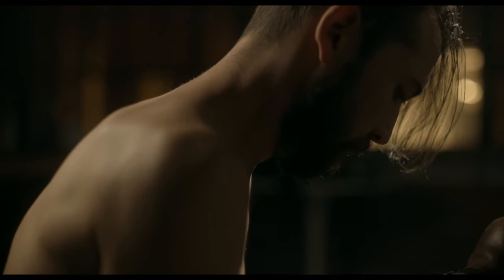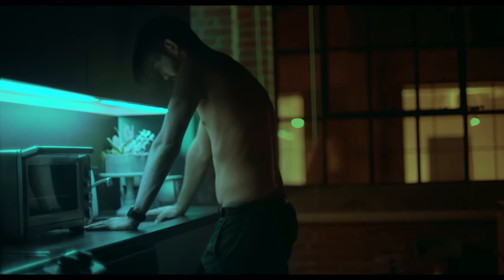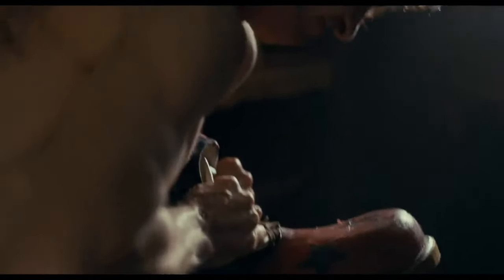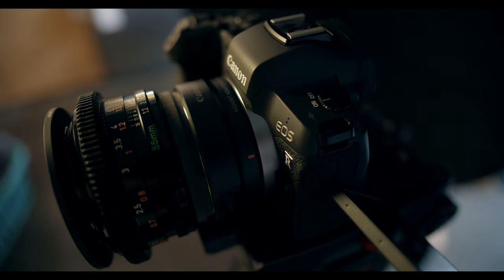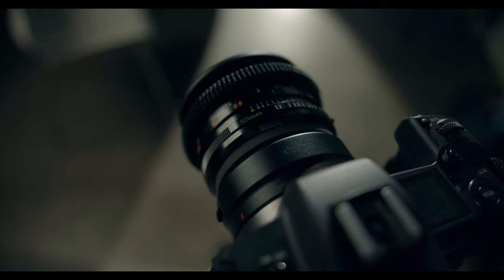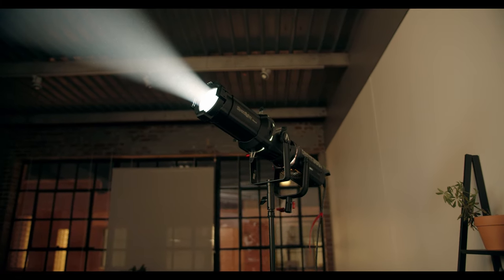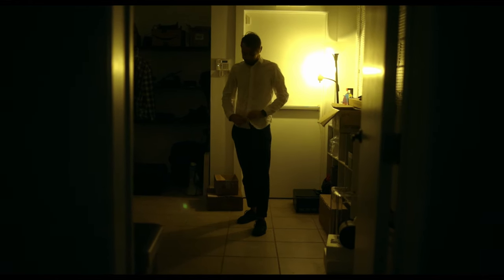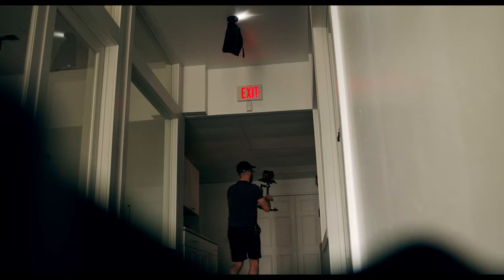How to Film a Movie Scene | JOKER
I break down the cinematography of the new Joker movie by recreating some shots from the trailer.

Gear used in this video:
Canon EOS R
Canon 35mm F1.8
Tiffen Black Pro-Mist 1/4 Filter
Blackmagic Pocket 4k (BTS)
Blackmagic Ursa Mini 4.6k(Talking Head)
Zomei Variable ND Filter
Aputure 300D MK2
Aputure 120D MK2
Aputure Light Dome MK II
Aputure Spotlight mount
Lilliput A12 monitor
Neewer 5 in 1 Reflector
Sigma 18-35mm
Smallrig Cage
Metabones Speedbooster Ultra .71x
Angelbird 256gb CFast Card
Audio-Technica microphone
Juicebox V-Mount Battery